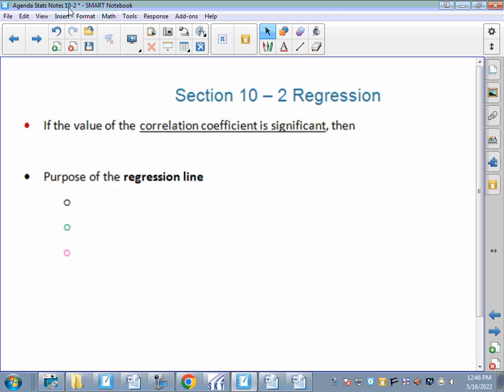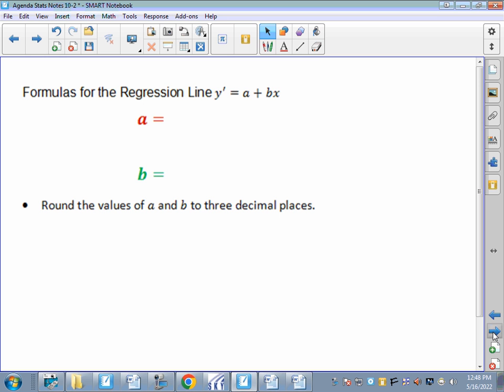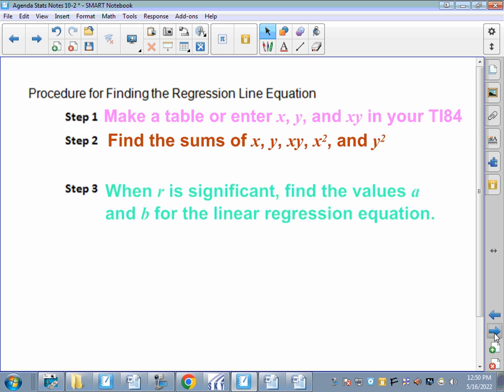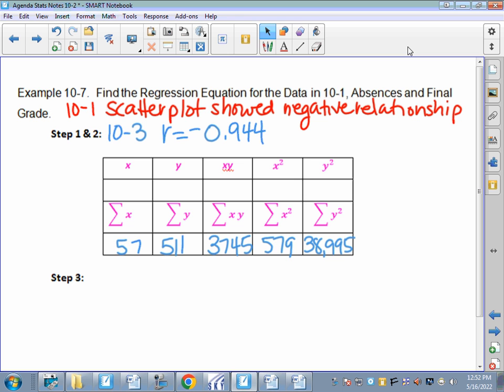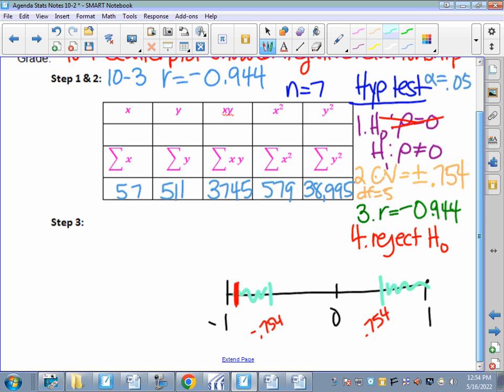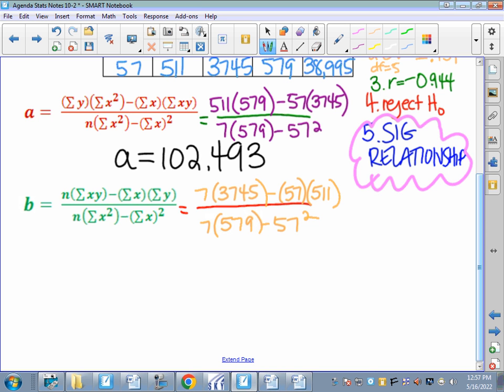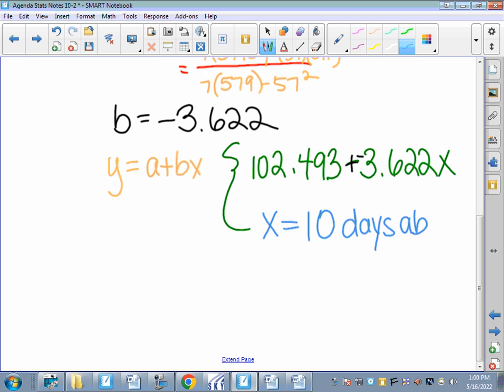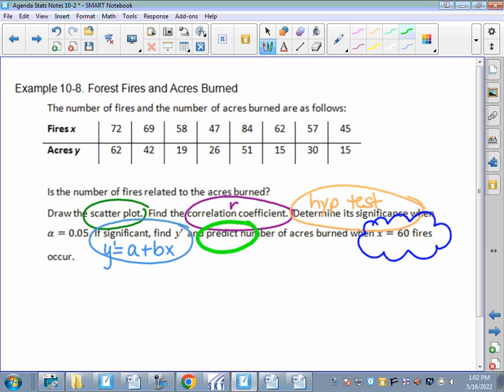Lesson 10-2 Linear Regression